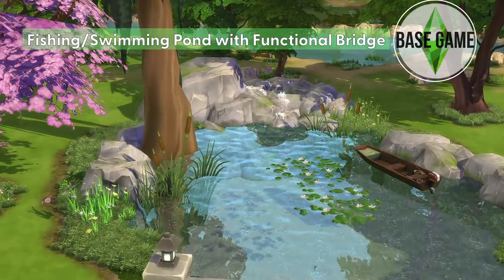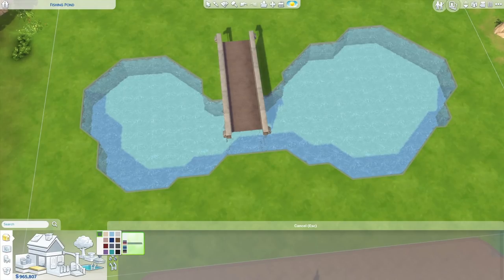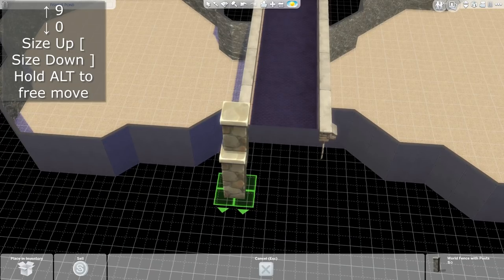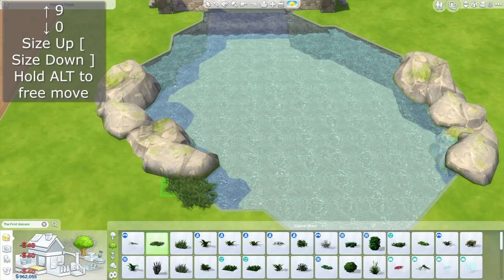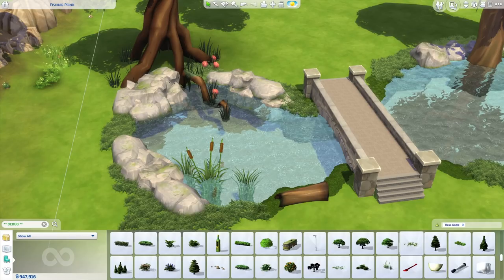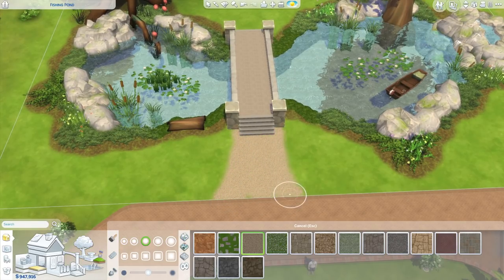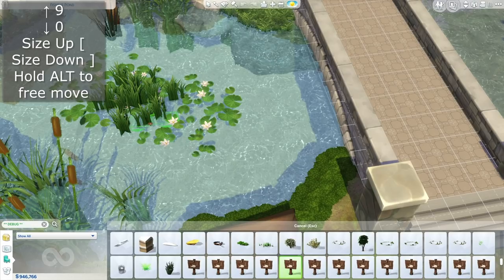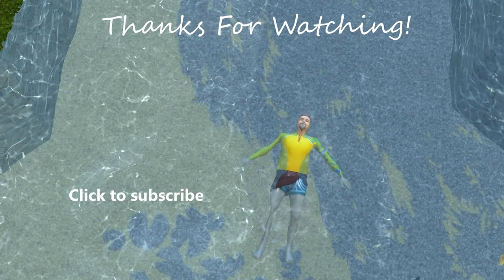Building a Functional Arched Bridge and Fishing Pond | Base Game | NOCC |The Sims 4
Hi Simmers!
In this video I'm building a functional fishing pond and and arched bridge with only base game & base game DEBUG objects. No custom content or mods were used.
You will need to use the following cheats:
bb.moveobjects
bb.showhiddenobjects
bb.showliveeditobjects